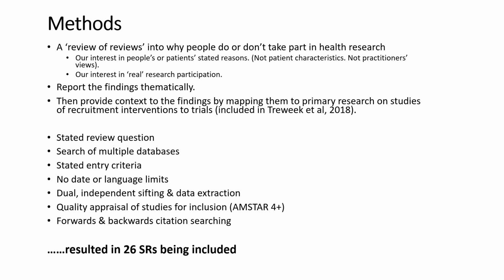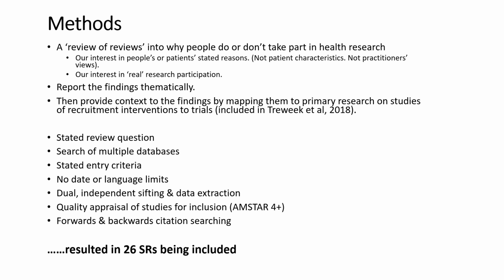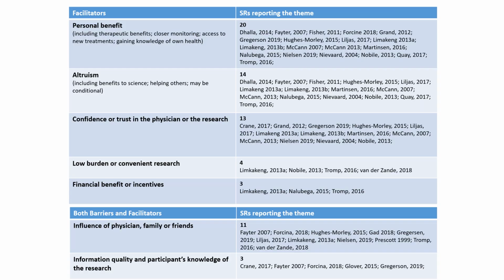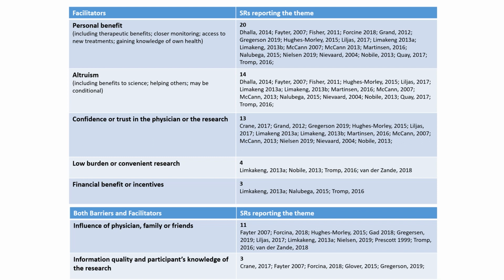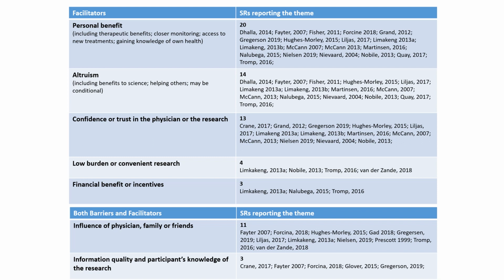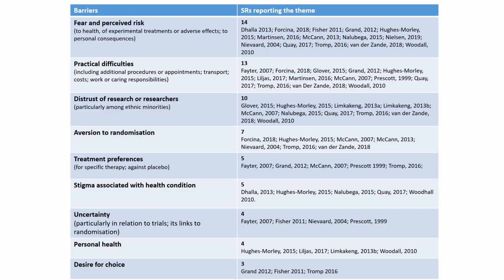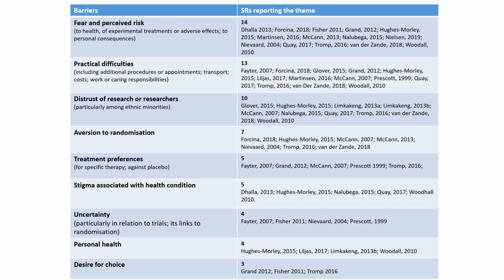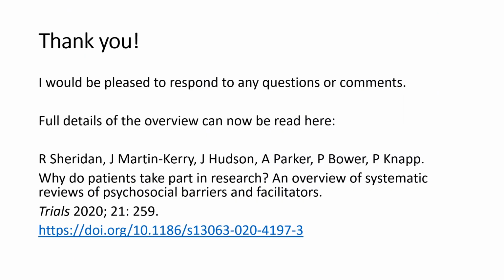Patient and public voice: Peter Knapp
Why do patients take part in research and how can recruitment barriers be overcome? An overview of systematic reviews.